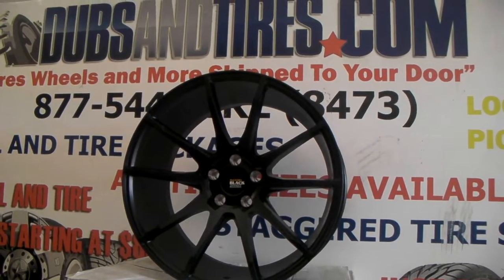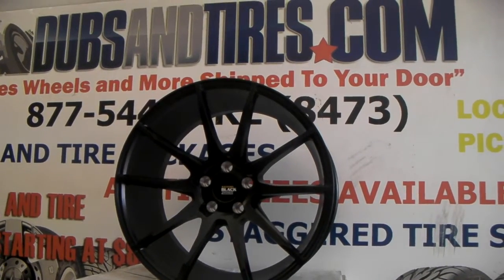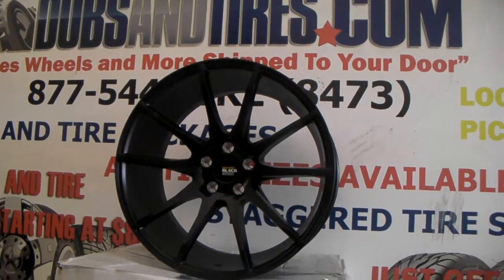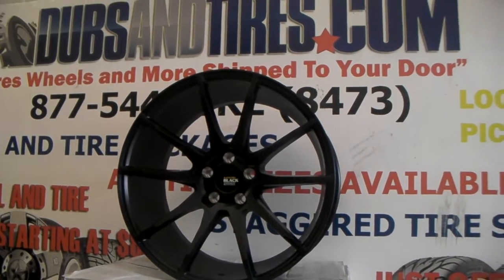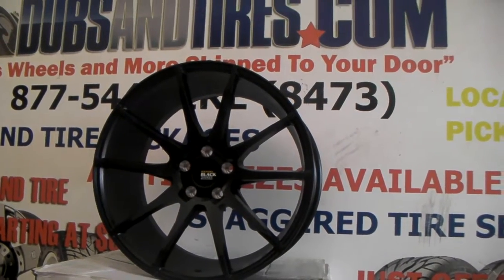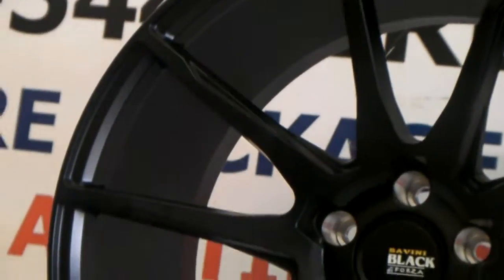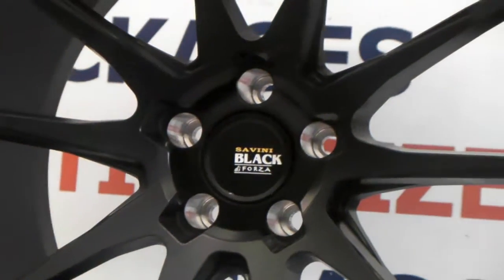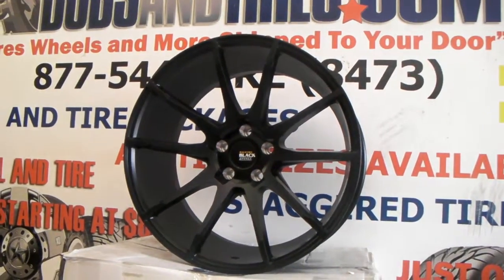877-544-8473 20 Inch Savini BM12 Concave Black Wheels Custom Rims & Tires Shipping Worldwide